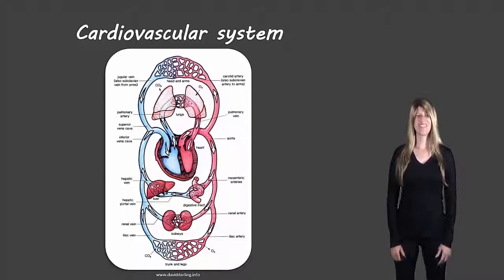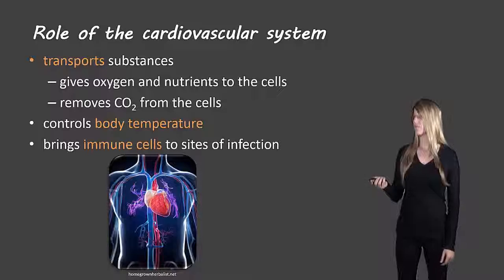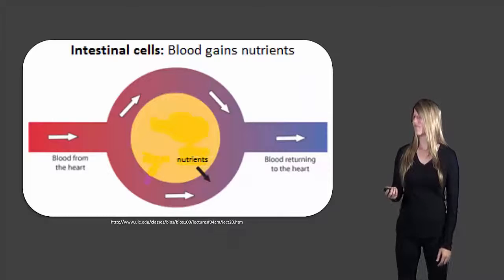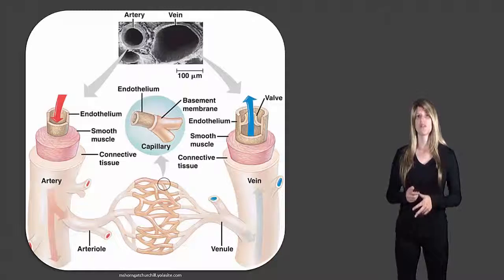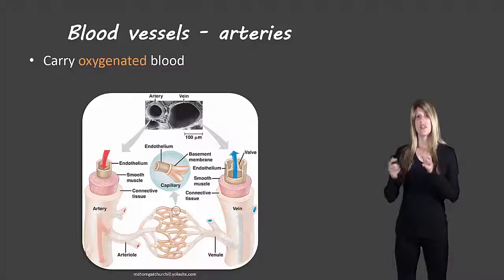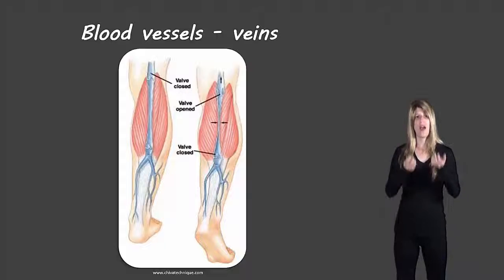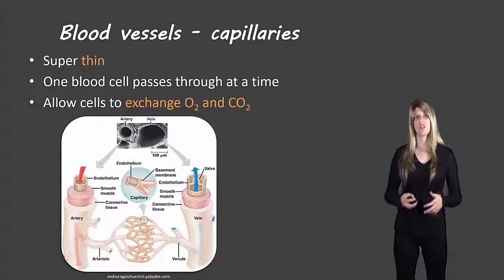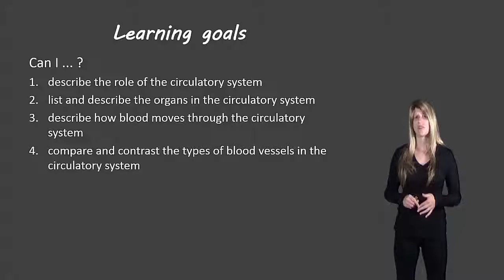Cardiovascular system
Description of the cardiovascular system for grade 10 science